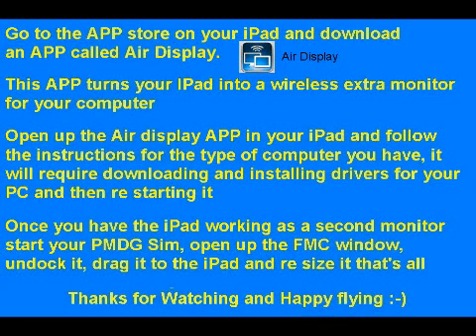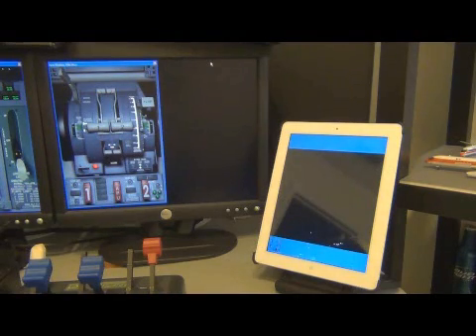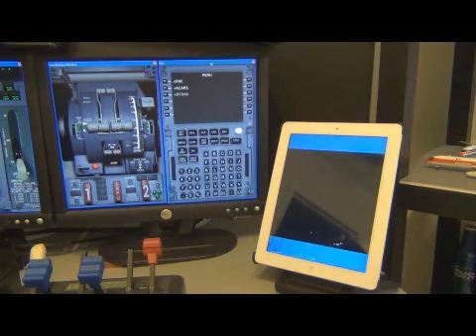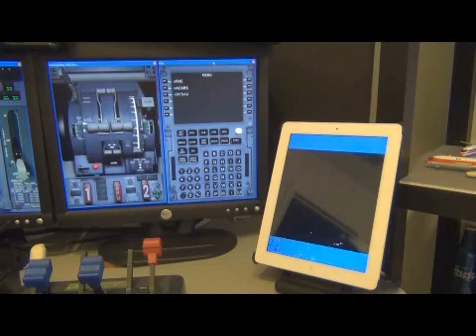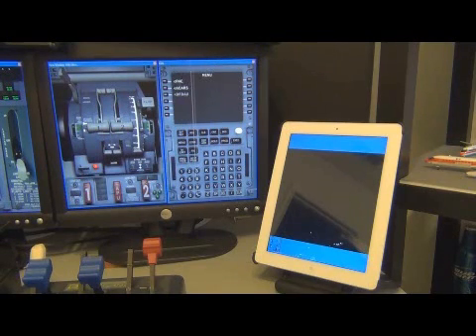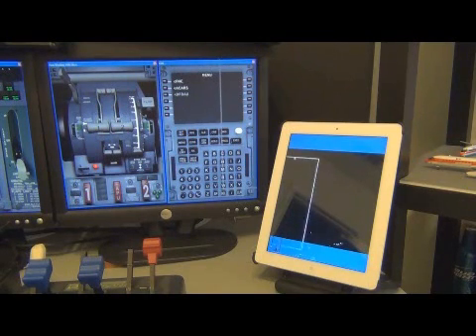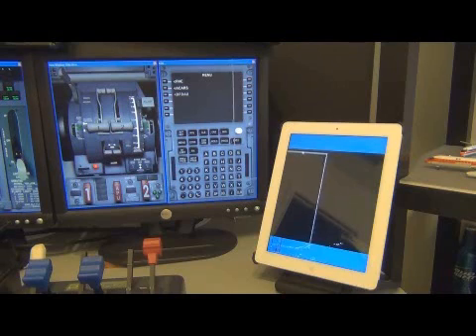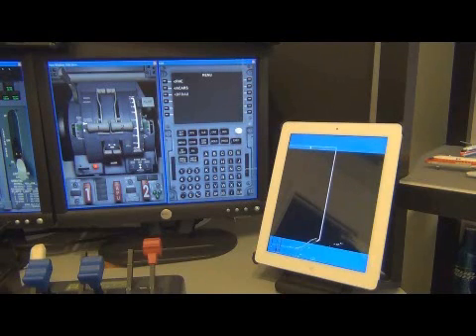PMDG touchscreen FMS FMC using an iPad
Tutorial on how to use your iPad as a Touch screen interface for the FMC on your PMDG 737